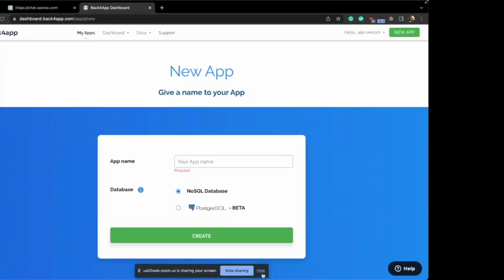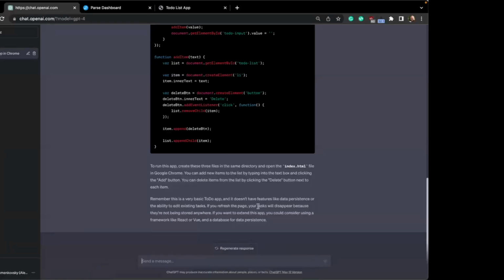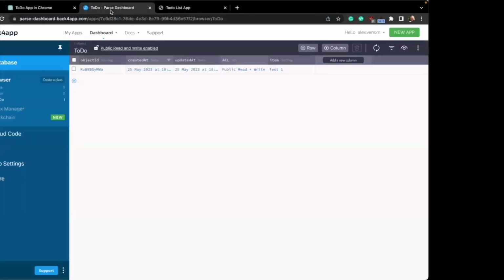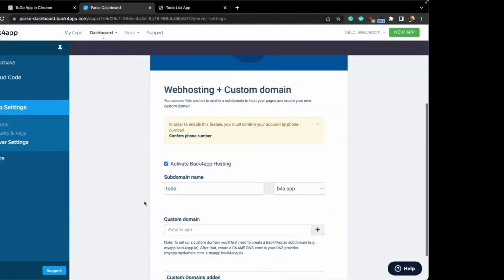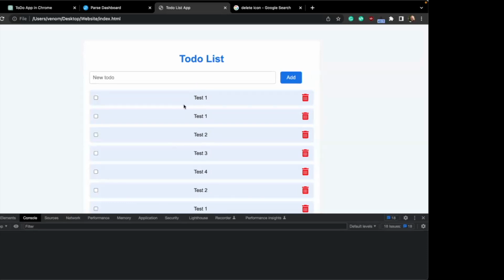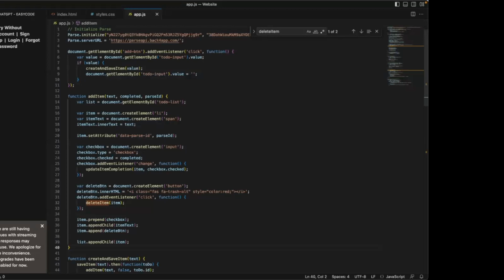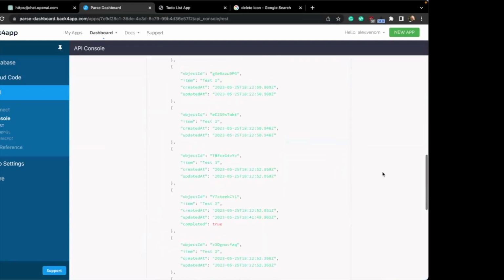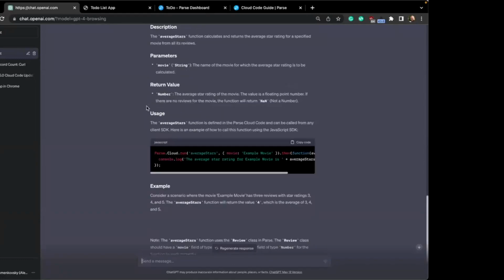Creating a Frontend on ChatGPT for Your Back4App Backend!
Building a frontend on ChatGPT is as easy as reading this!
Join us in this DevTalk to discover the possibilities of combining ChatGPT's natural language capabilities with Back4App's flexible backend infrastructure.